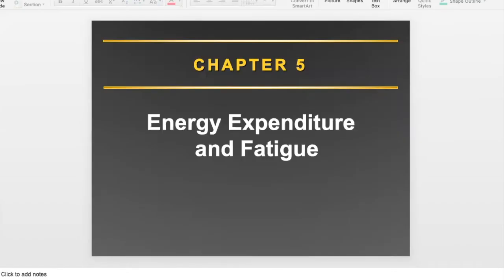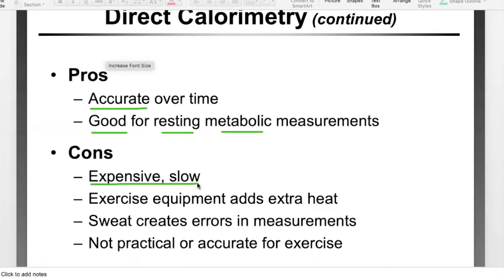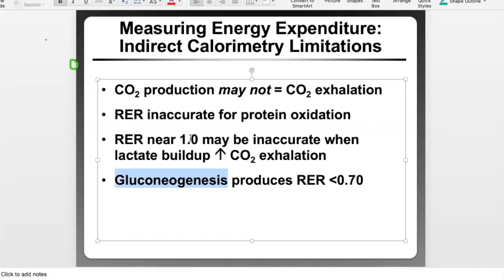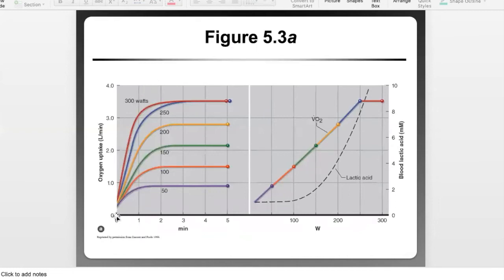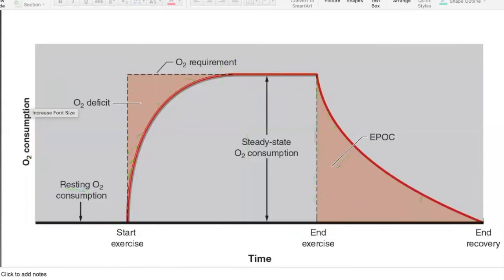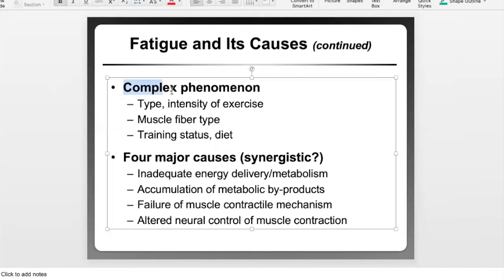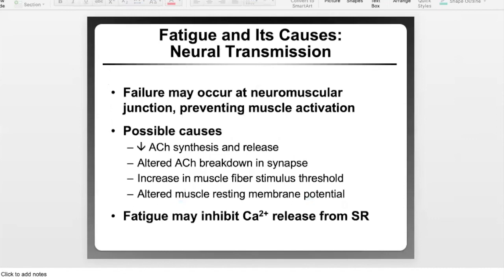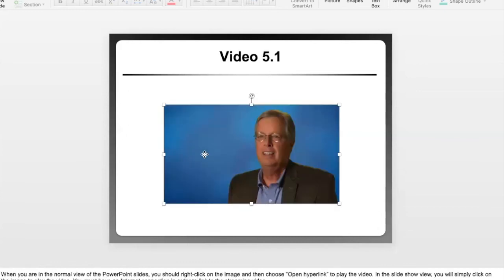Energy Expenditure and Fatigue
The Fantasy Gymnastics Academy Classroom
BMR, RMR
Measuring Energy Cost
Causes of Fatigue